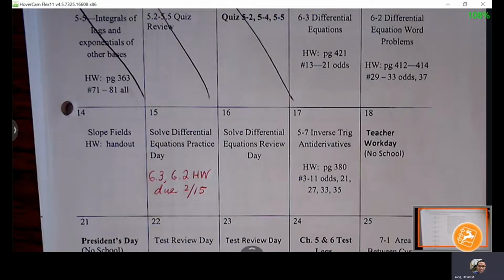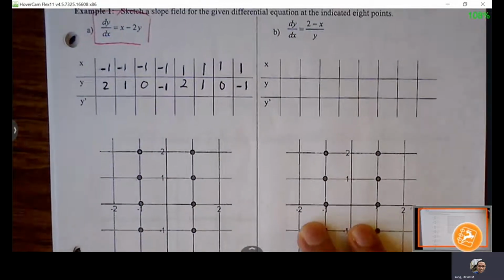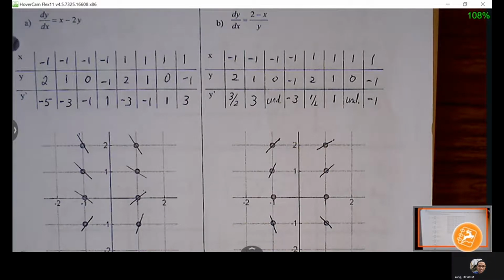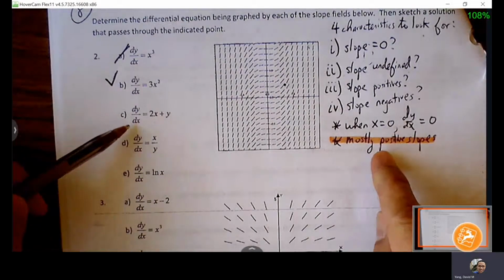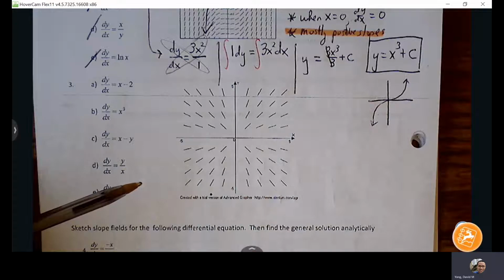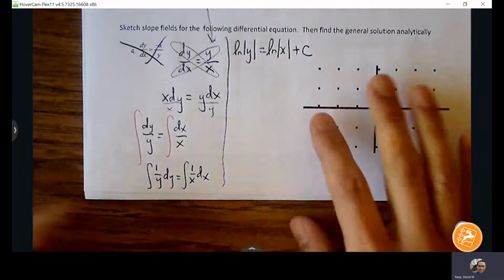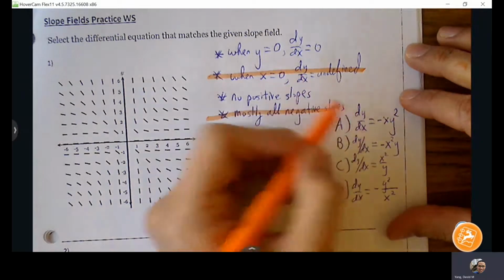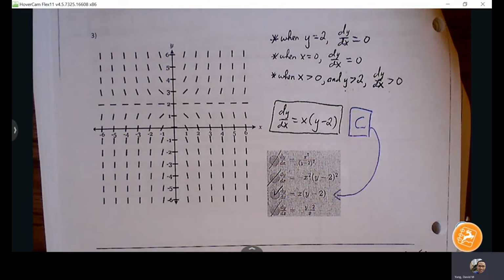Slope Fields Notes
AP Calculus     Mon. Feb 14 2022